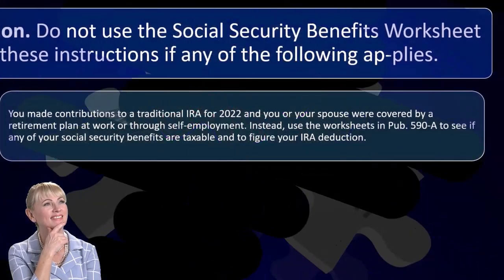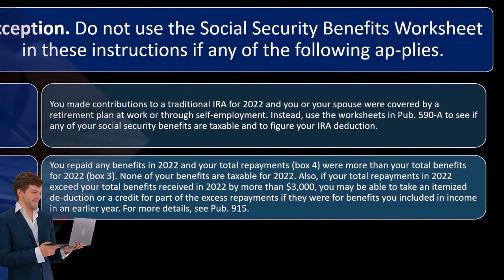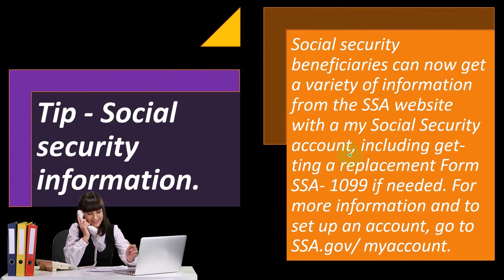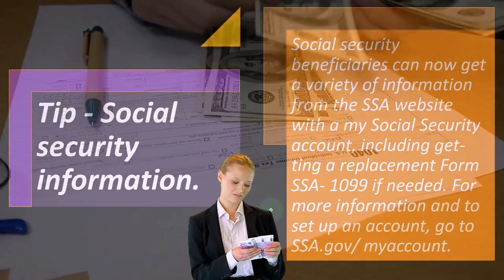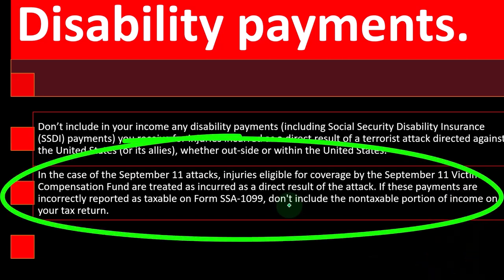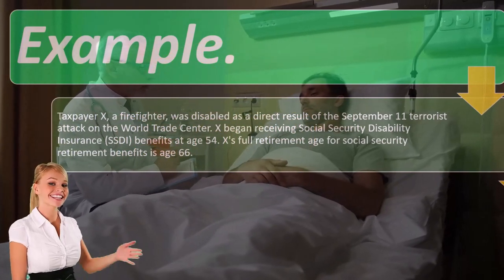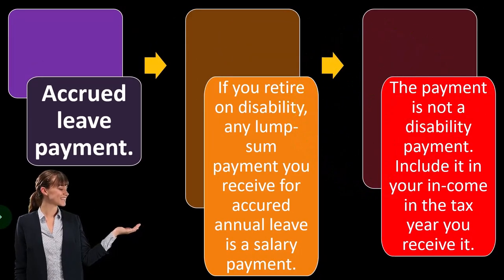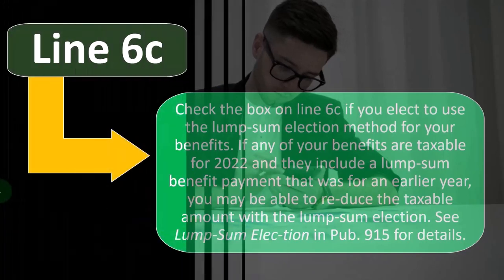Social Security Benefits Discussion - Income Tax 2023